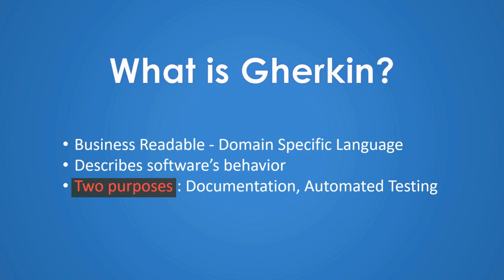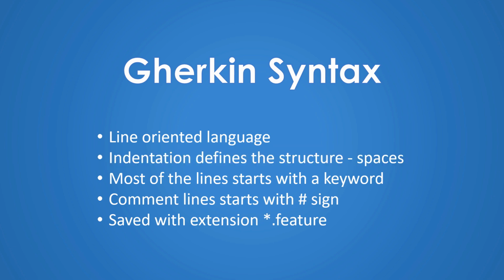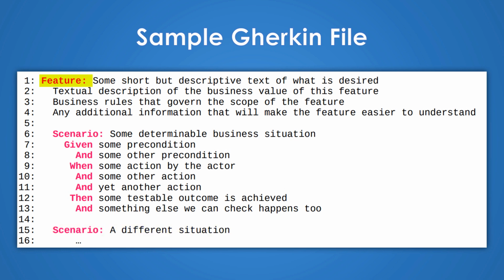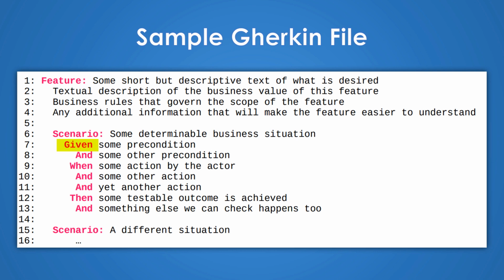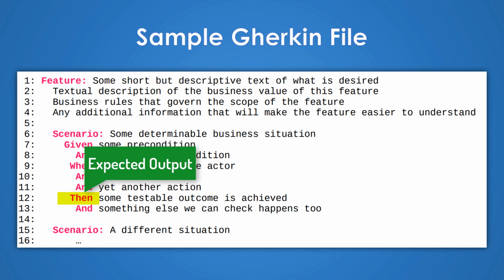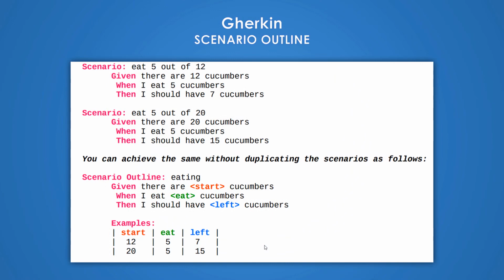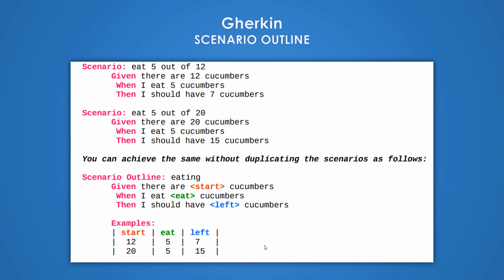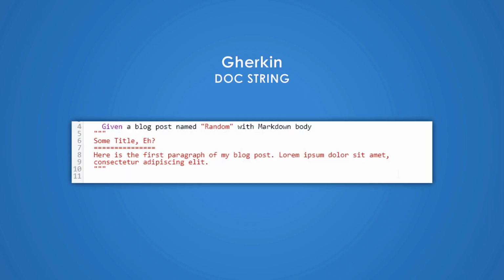009 | Prerequisite Knowledge | Gherkin